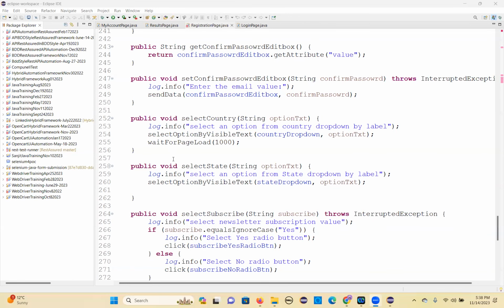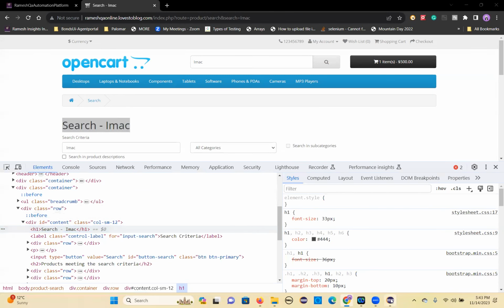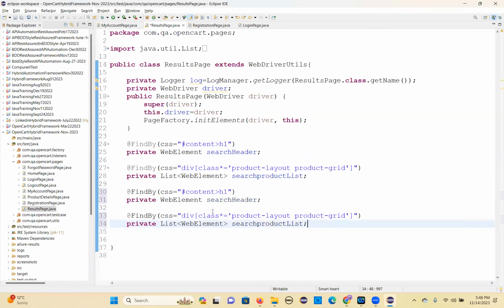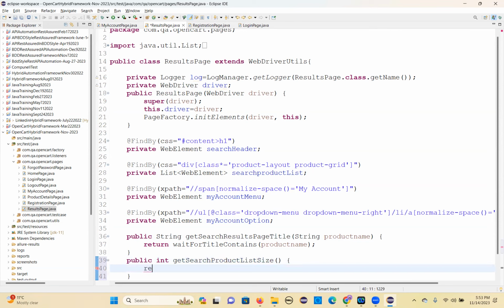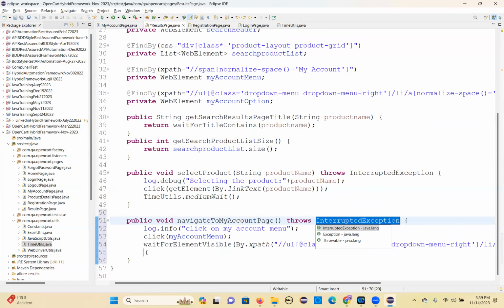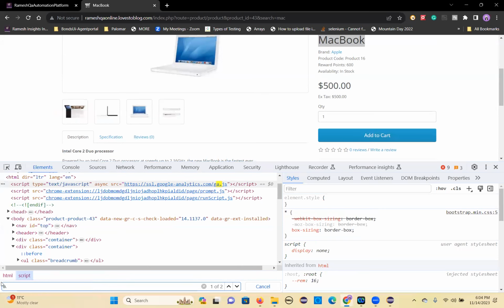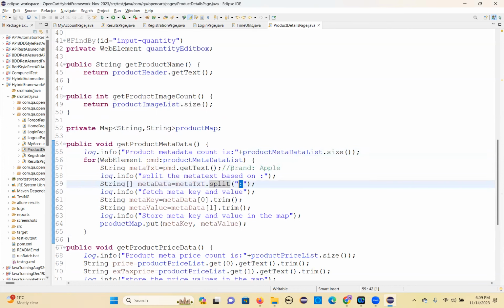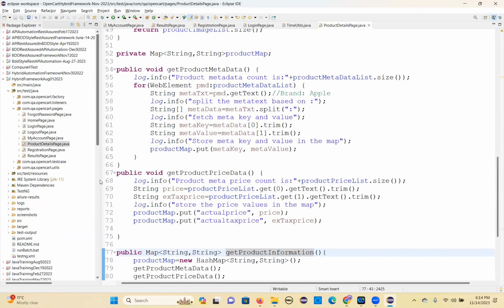HybridFramework Resulstpage ProductDetailsPage Design Nov 14 2023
HybridFramework Resulstpage ProductDetailsPage Design